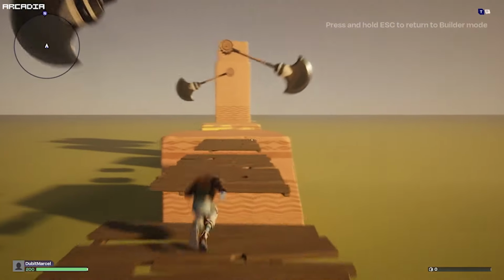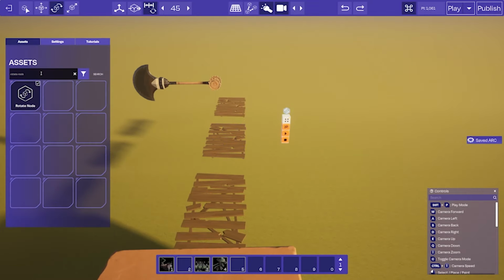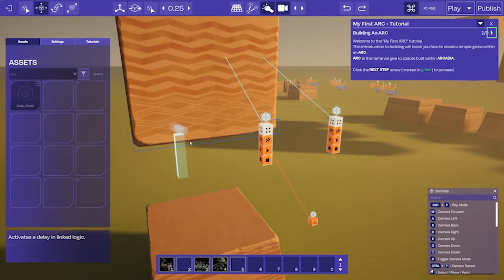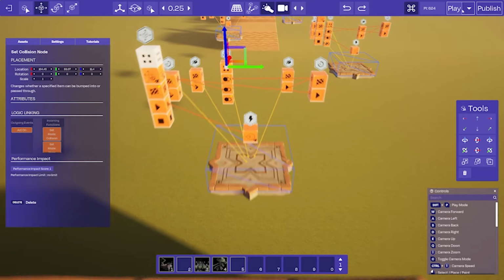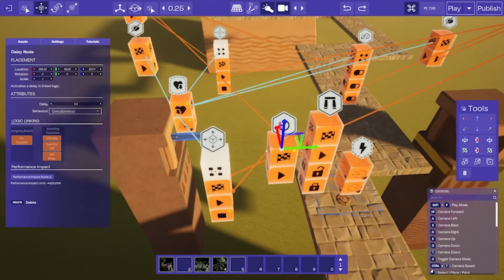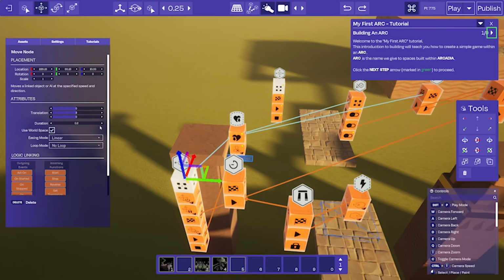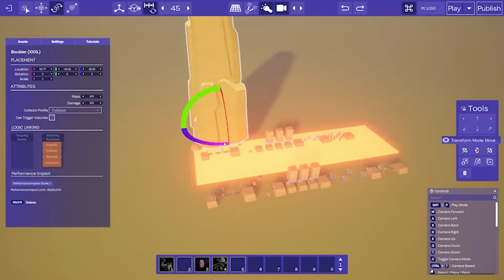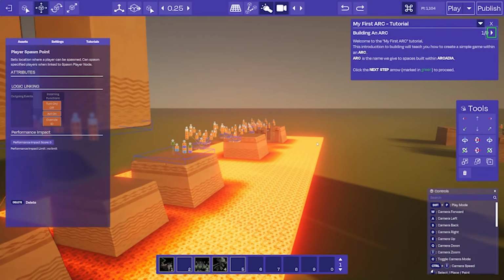Build a Platformer 'Obby' with Dubit | ARCADIA Tutorial | EVERYWHERE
For this tutorial we have partnered with the studio, Dubit, to bring you a tutorial on building a platformer in EVERYWHERE. Hosted by Jake, a 3D Artist & Level Designer at Dubit, he shows how you can build obstacles and create designs for your own parkour.

ARC Name: Canyon Run